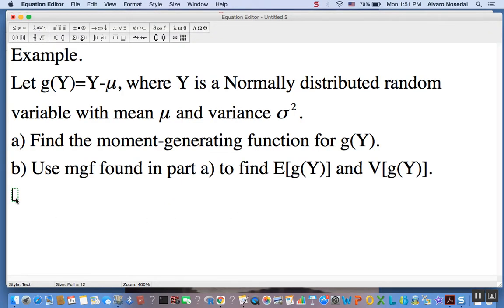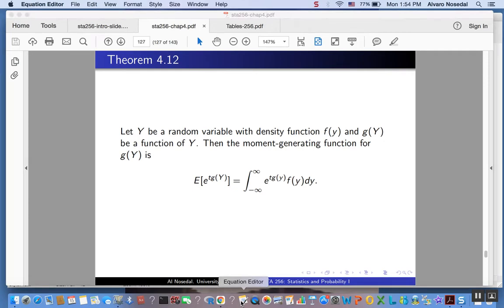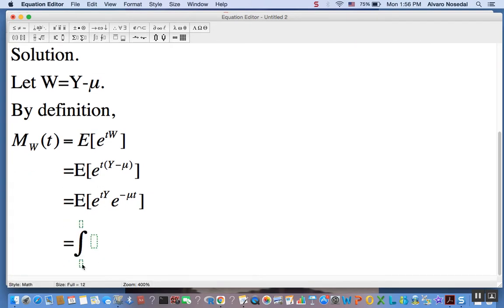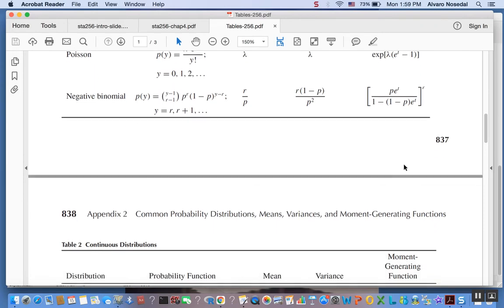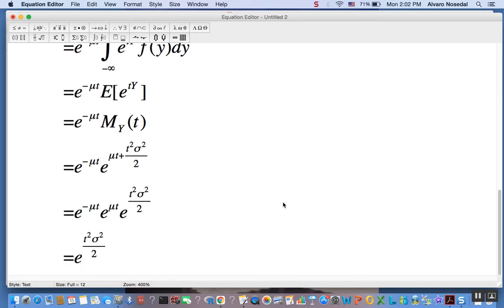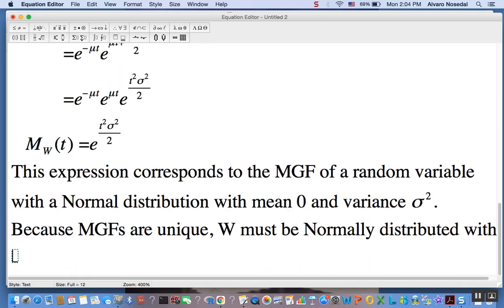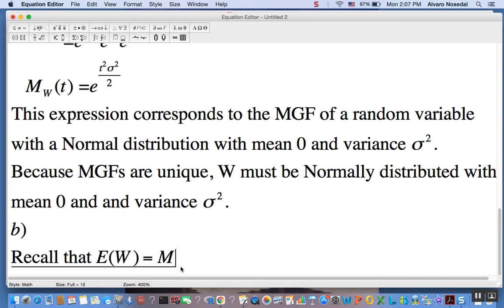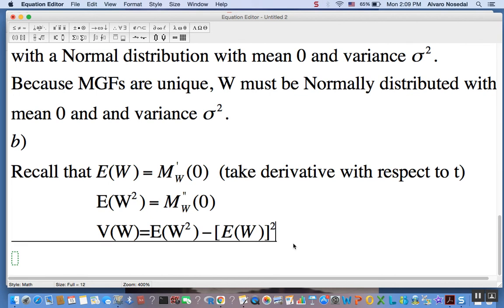sta256 mgf application